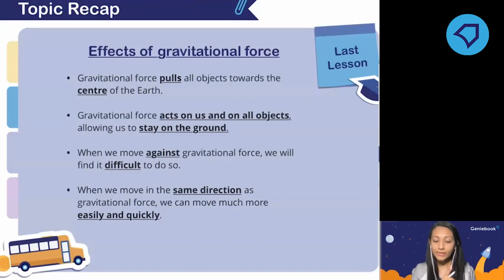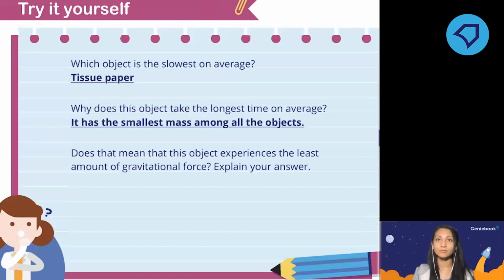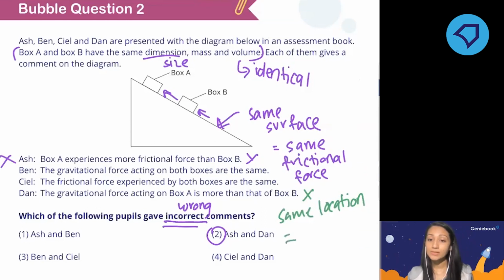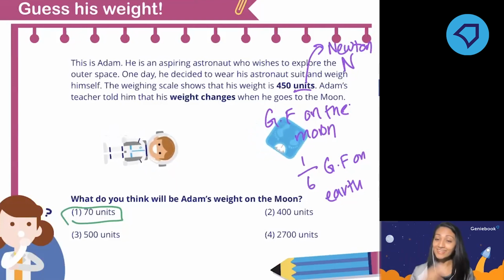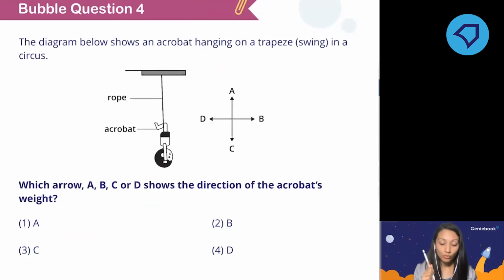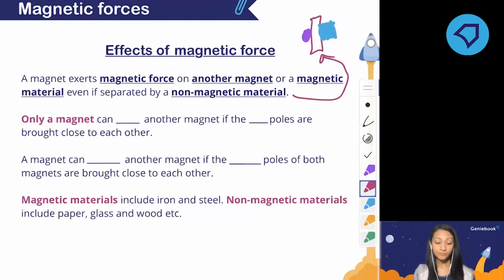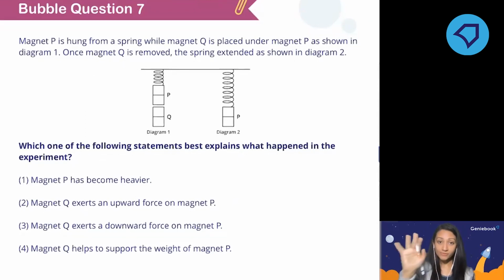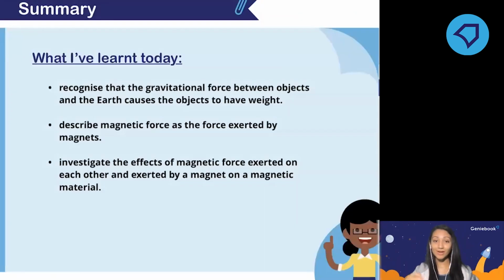Interaction of Forces 7 | P6 Science | Learn PSLE Primary 6 Science with Geniebook